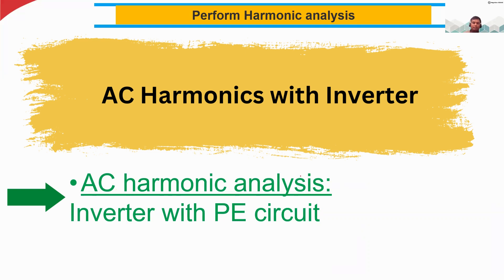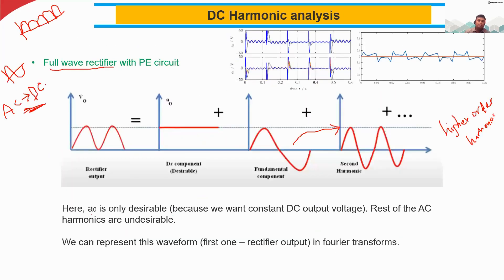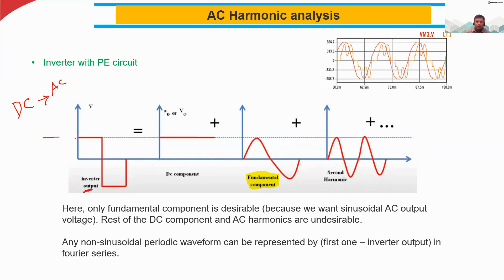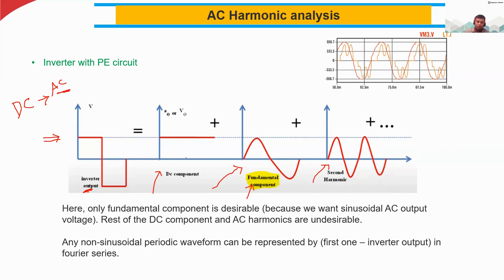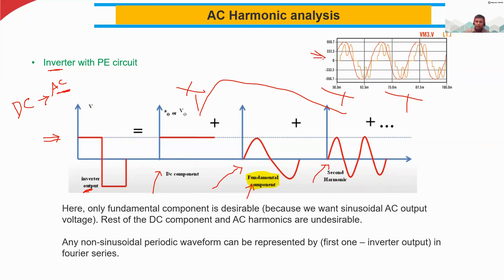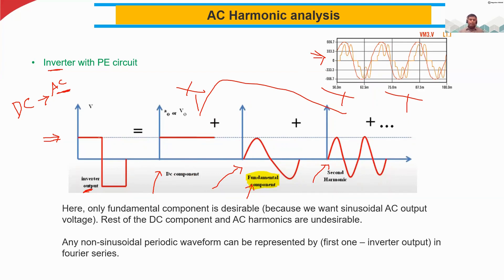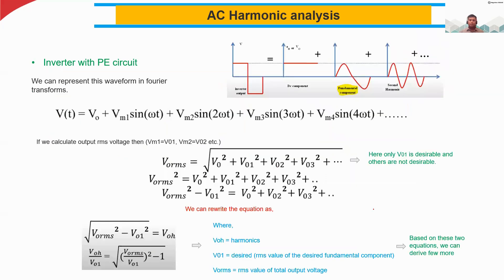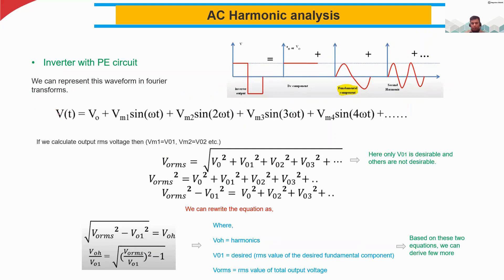14 AC Harmonic analysis